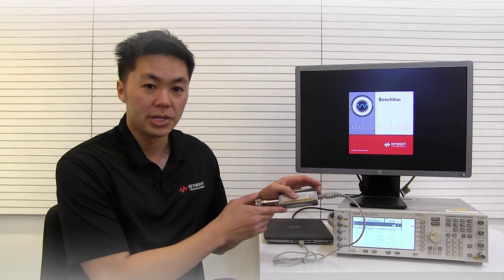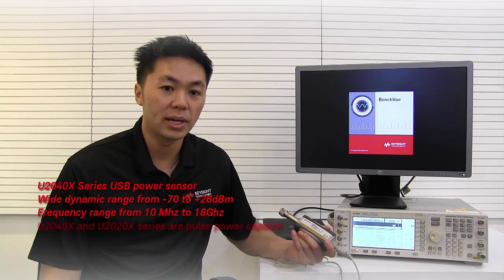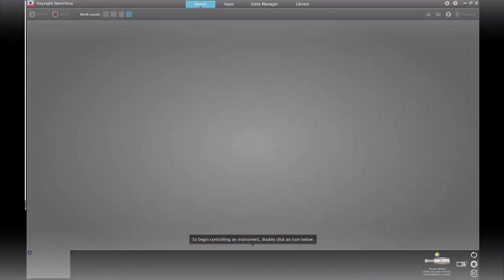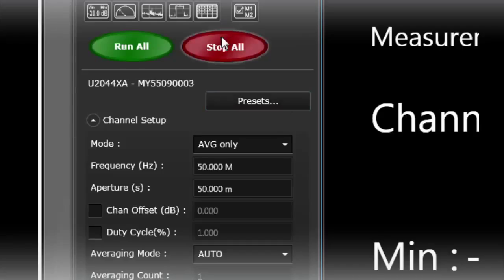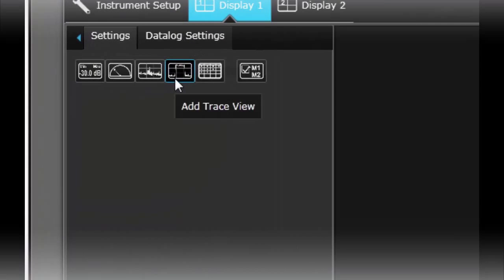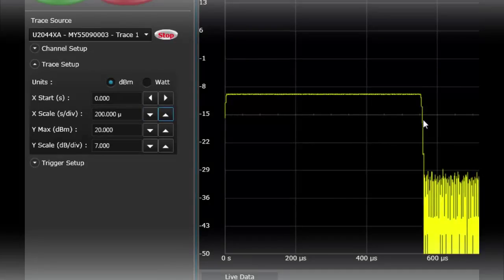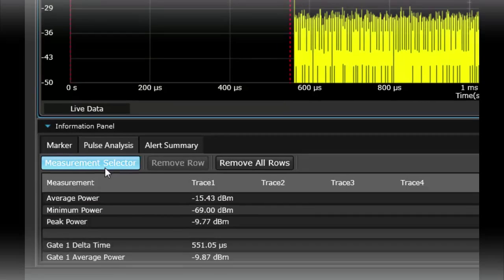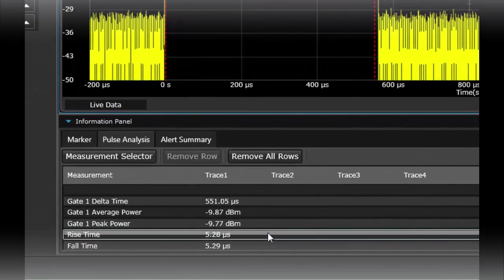Signal Power Envelope Analysis with Power Sensors using BenchVue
View this tutorial to see how you can configure a power sensor to perform signal power envelope analysis, also known as power vs. time display analysis. With Keysight's BenchVue software, you can easily use the trace view to perform pulse analysis, change gate windows, and measure common parameters such as rise/fall time. Once you have gathered the data you need easily  save/export your data.